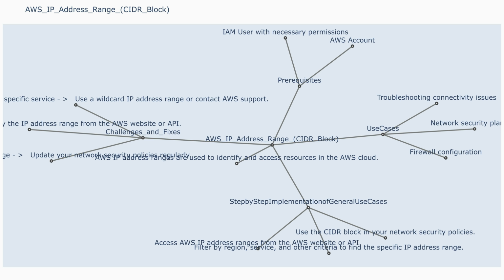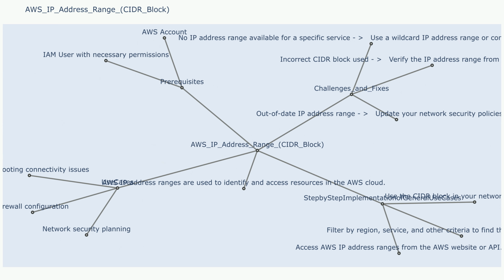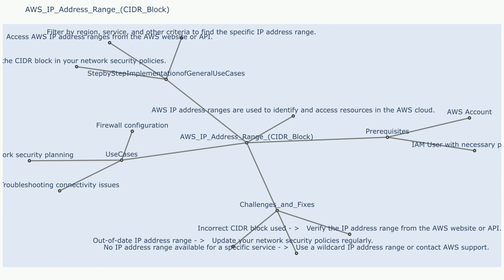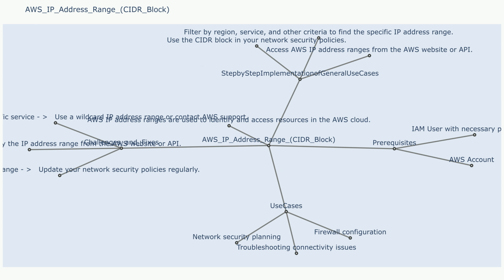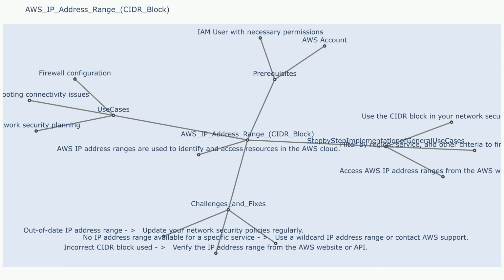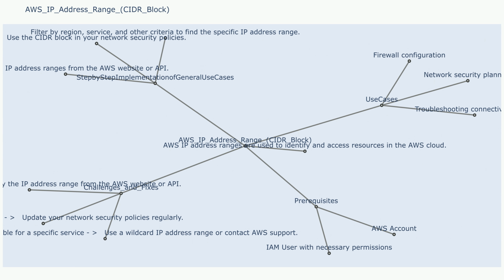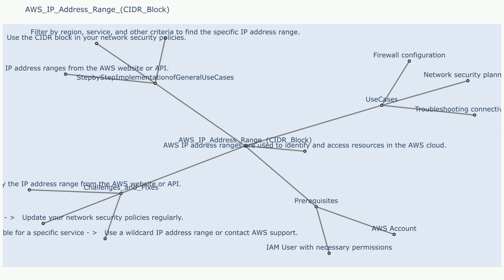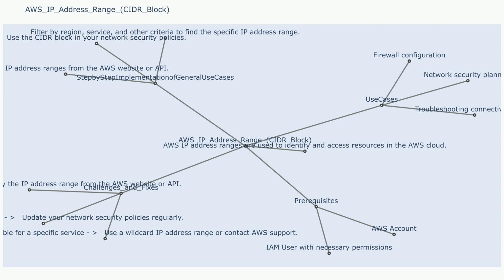40 9 AWSIPAddressRangeCIDRBlock Description